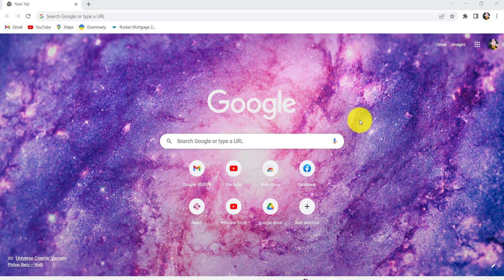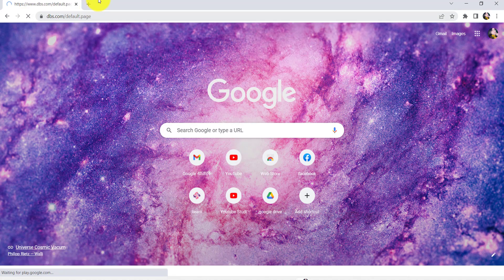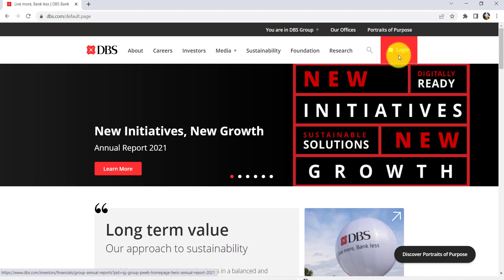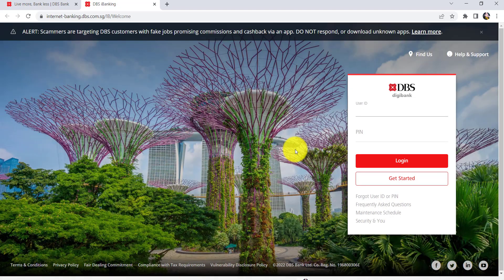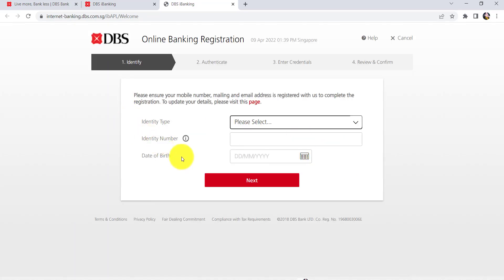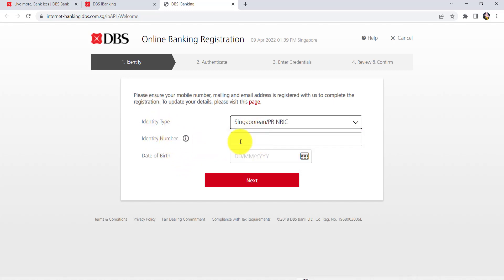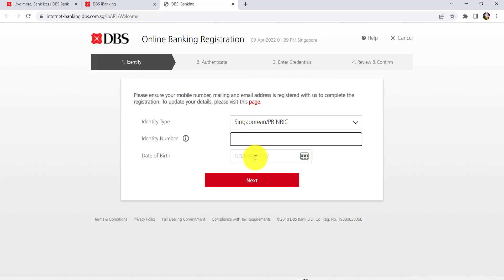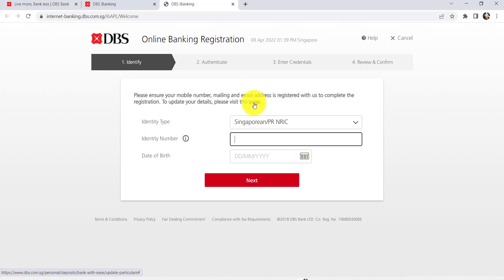How to Register DBS Digibank | Sign Up DBS Bank Online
In this video i'll be guiding you guys through the steps of registering for the online banking service of DBS Bank. DBS Bank limited often known as dbs is a singaporean multinational banking and financial services corporation headquartered at the marina bay financial center in the marina bay district of singapore so if you want to find out how you can enroll for the online banking service of dbs then make sure to stick with me till the end of the video first of all go to the web browser of your choice and in the address bar type and hitting you'll then be redirected to the official website of tps bank

Now click on the login option that can be seen at the top right side of the screen and then go to dpsi banking once you do that you'll be redirected to this page to start the enrollment process click on the option get started after that you will be asked for your identity type so select the identity type and then enter the identity number accordingly once you have done that enter your detour birth you'll have to ensure your mobile number needing an email address is registered with the bank to complete the registration to update your details you can visit the page by clicking on the link that says page right here once you have done that click on next after that follow the following instructions provided and give all the required details finally you will be able to register for the online banking service of DBS Bank.

How to register with DBS iBanking/DBS digibank HK?
How do I register with DBS?
How to register and activate your digibank?
What is the DBS digibank app?